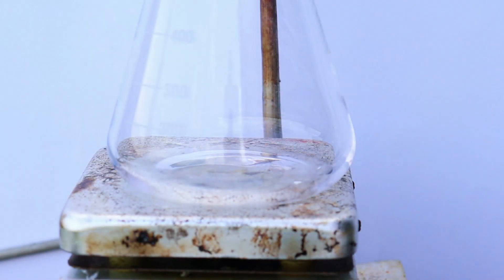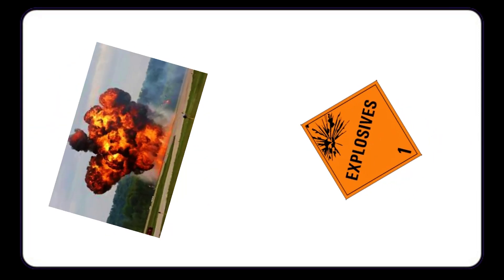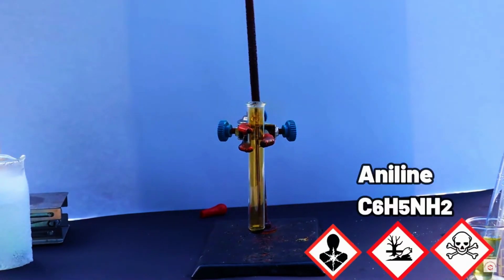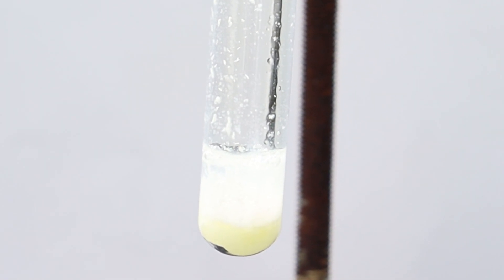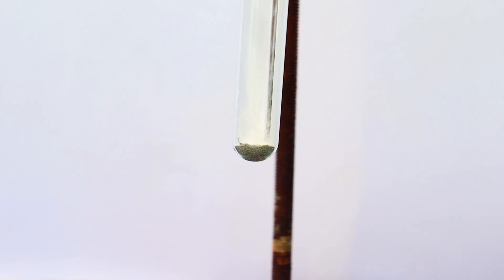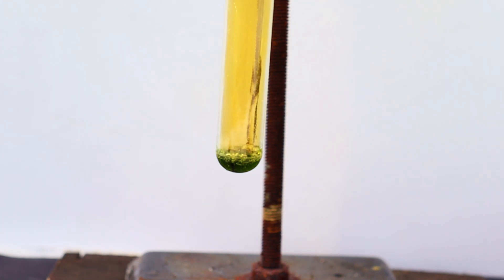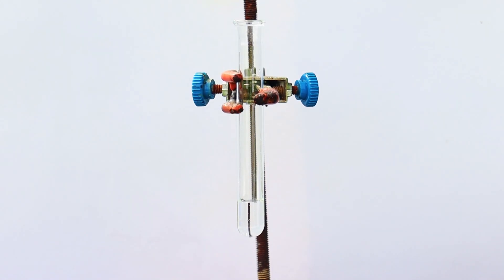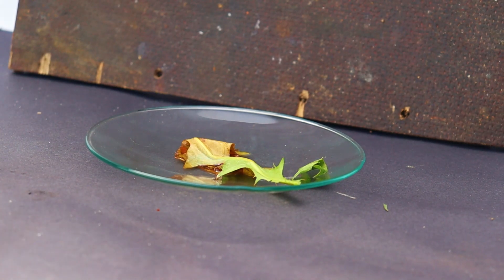Fuming Nitric Acid, an Extremely Powerful Liquid Rocket Fuel Oxidizer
Hi, in this video we will distill some Red Fuming Nitric Acid or RFNA for short and we will conduct some reactions with it as it is an extremely strong oxidizer that can ingnite many organic things. Enjoy!